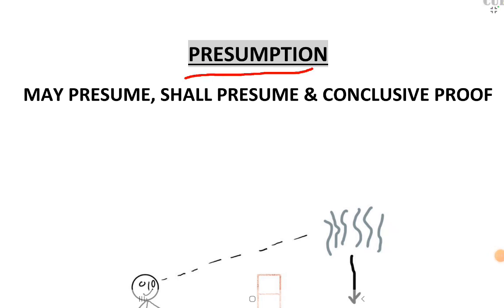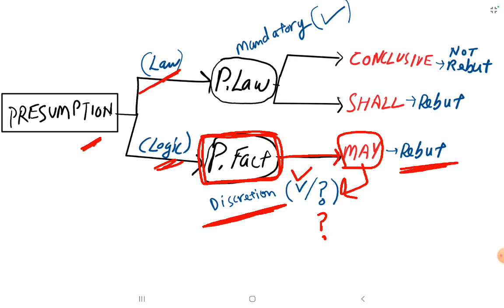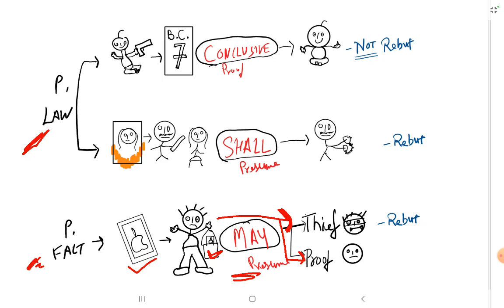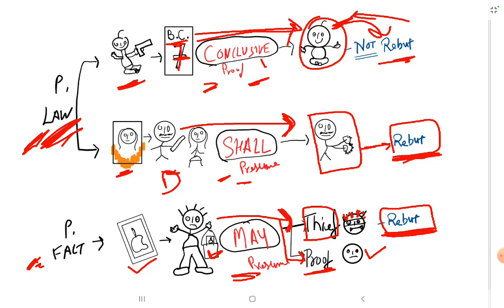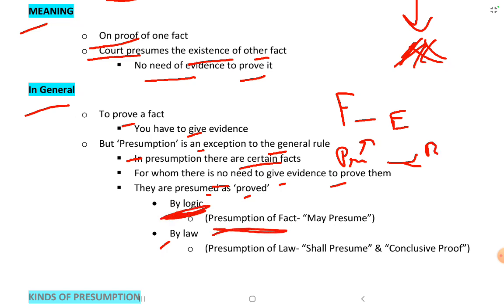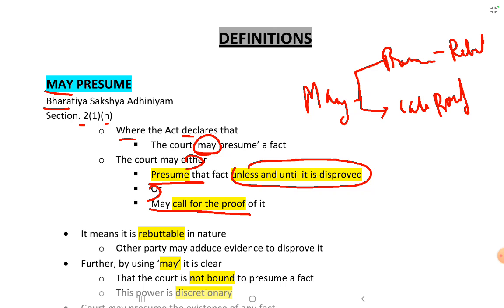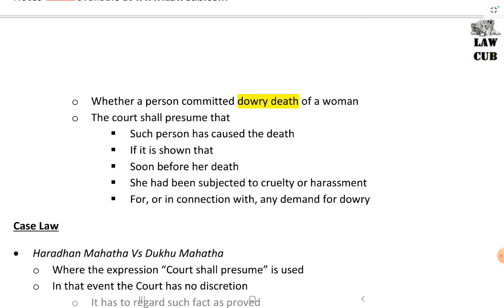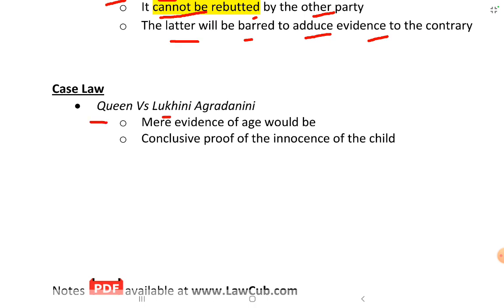May Presume, Shall Presume, Conclusive Proof | Bharatiya Sakshya Adhiniyam | In English